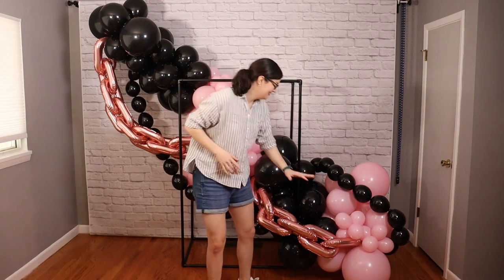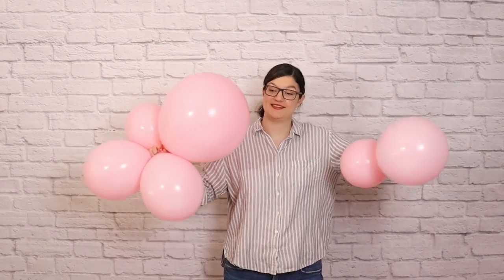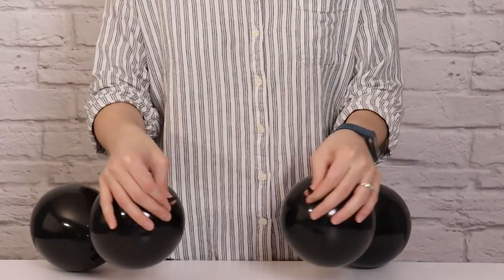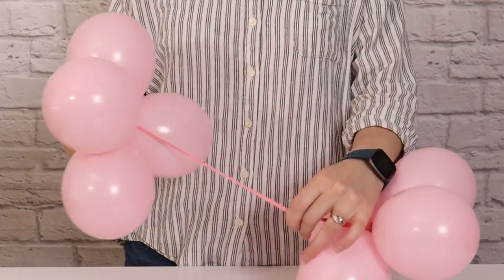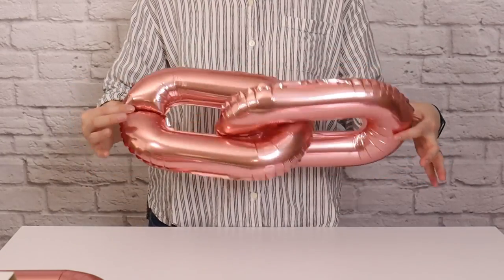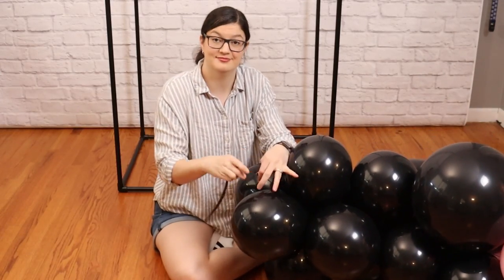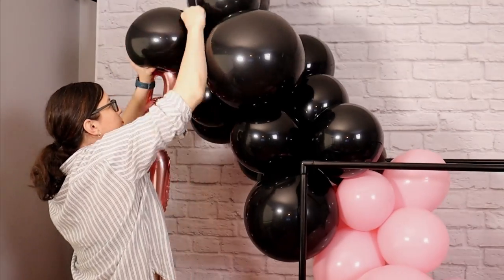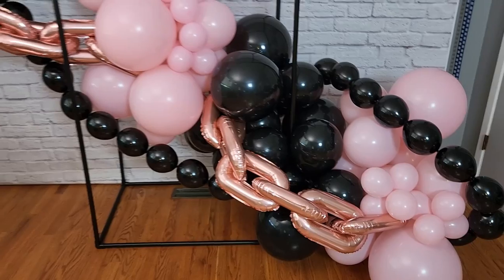Pink Chain Balloon Garland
Learn how to make this balloon chain garland. It is a stunning addition for birthdays, anniversaries or bachelorette parties!

Supplies/Tools
30 - 11" pink balloons
5 - 16" pink balloons
24 - 5" pink balloons
30 - 11" black balloons
5 - 16" black balloons
25 - 6" Quicklink balloons or Link-o-loons
15 - Foil chain link balloons
260Q balloons black or pink
Scissors
Balloon stand